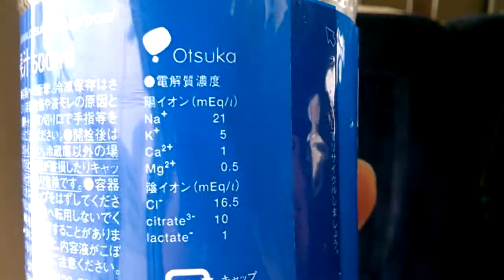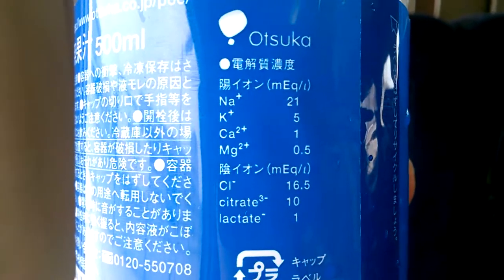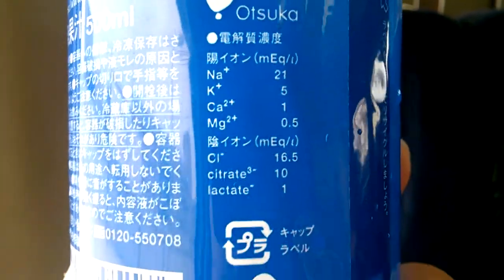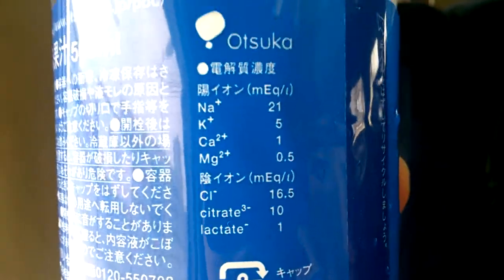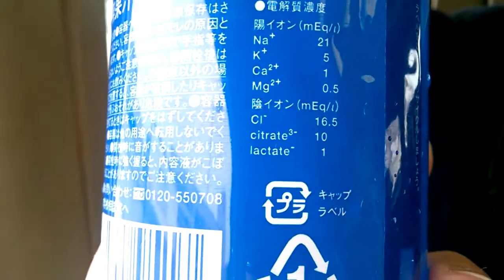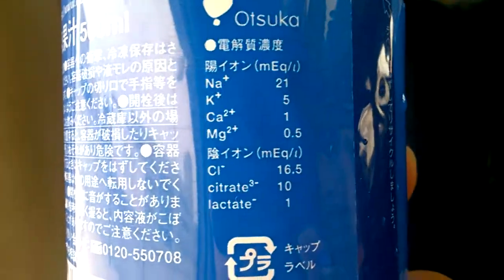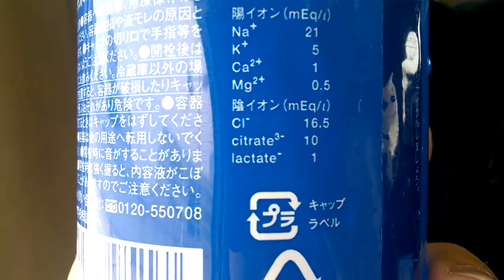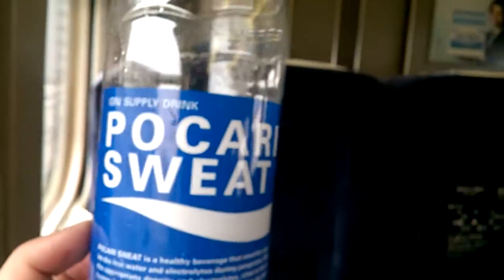Pocari Sweat Review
It's pretty good